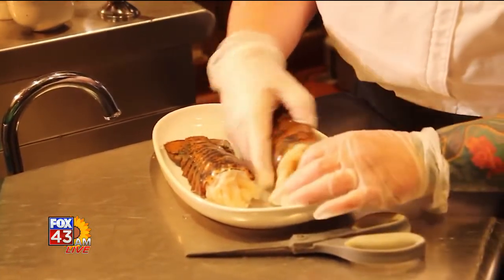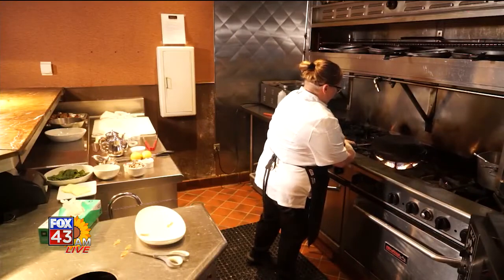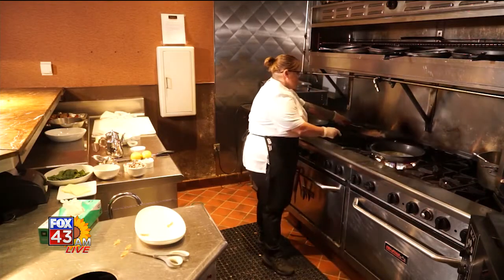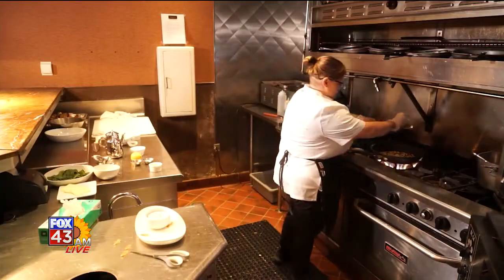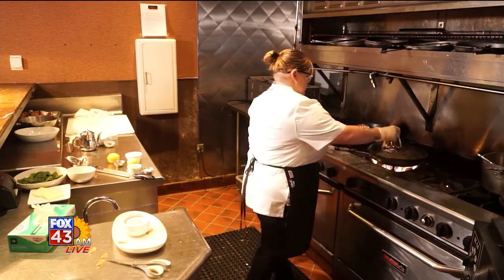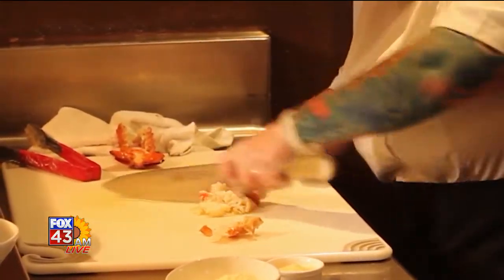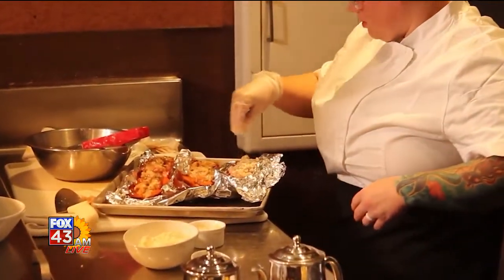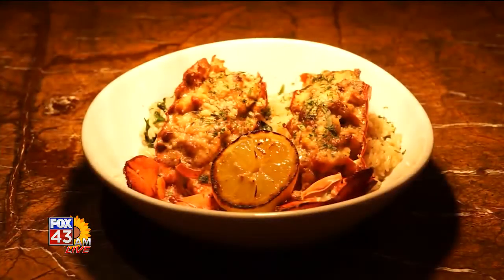Fox 43 AM Live What's Cooking 092822